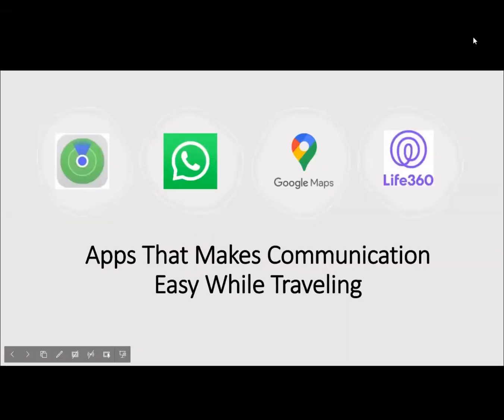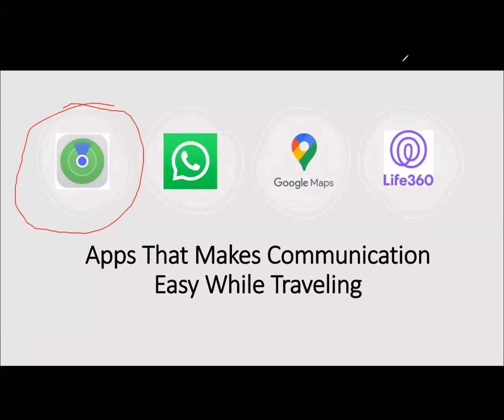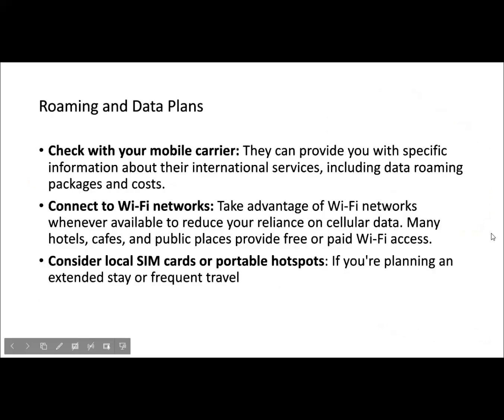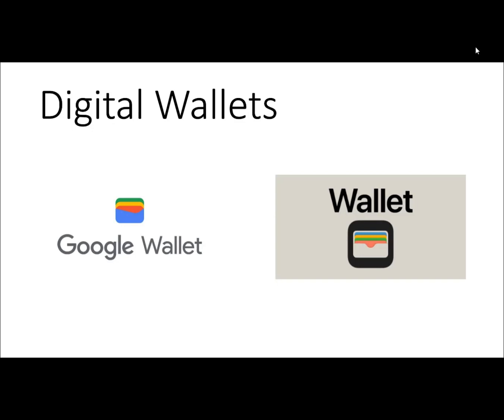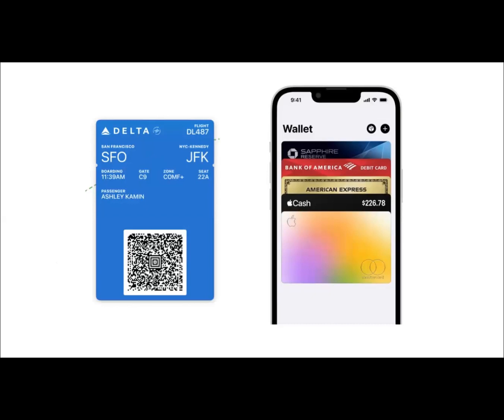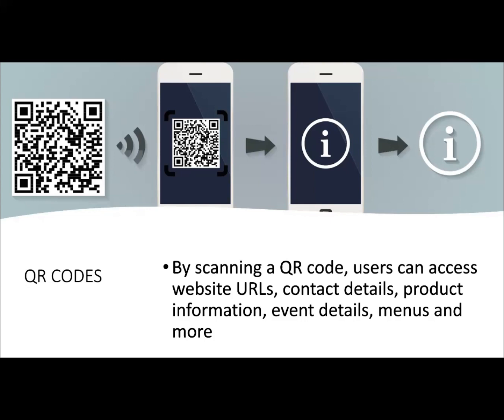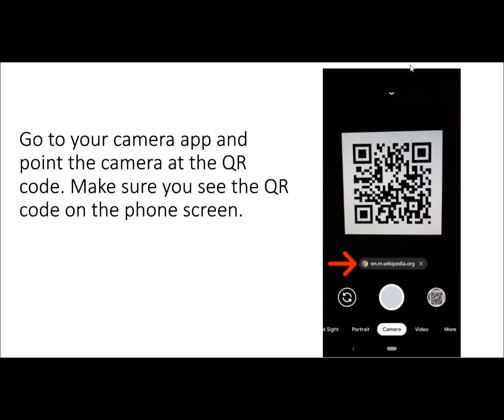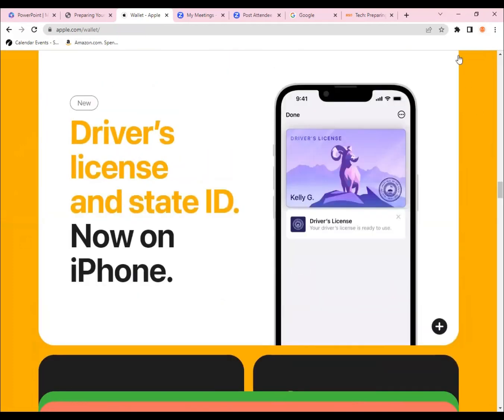Preparing your Smartphone for Travel Tech How-To with RSS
You will also learn about international roaming, local SIM cards, and Wi-Fi networks to save data and money on your smartphone.